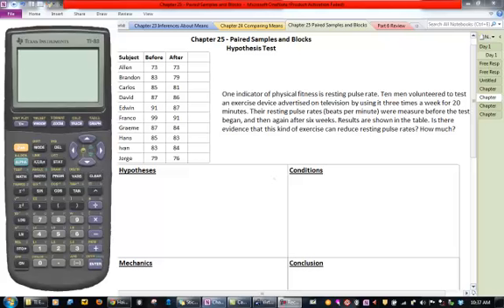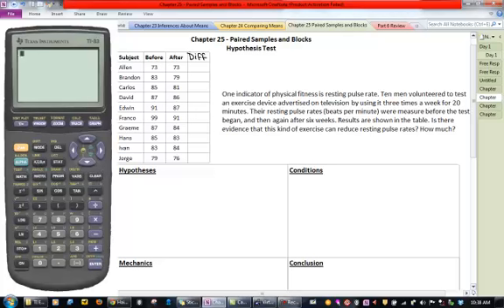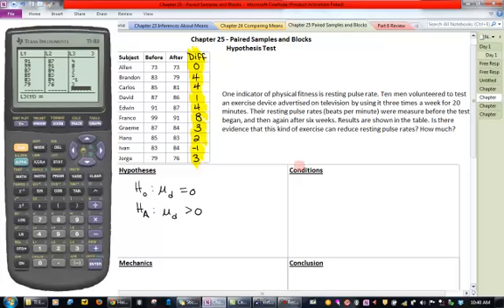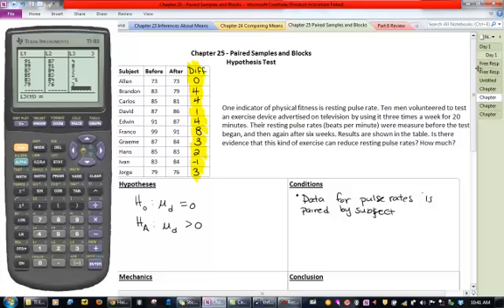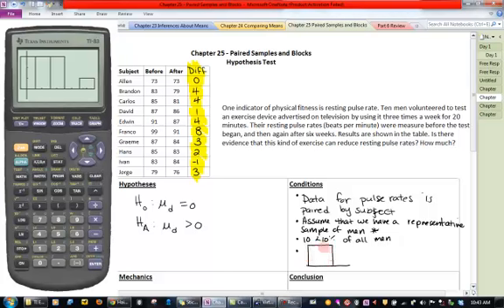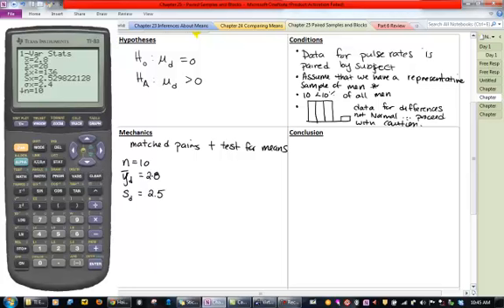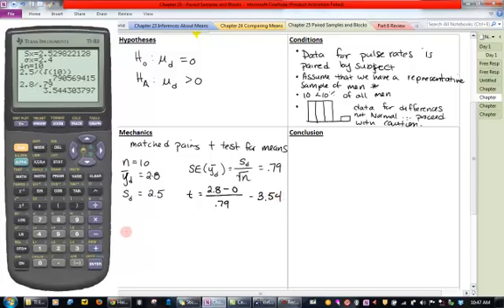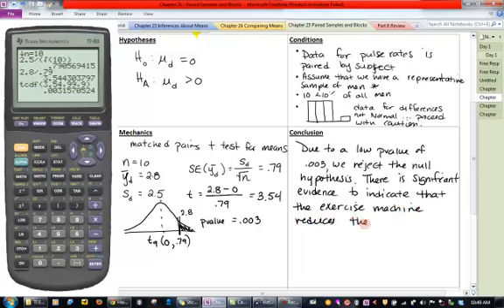25 Paired t test for Means